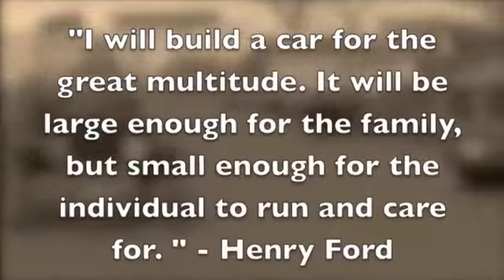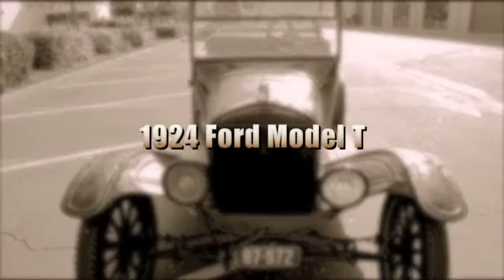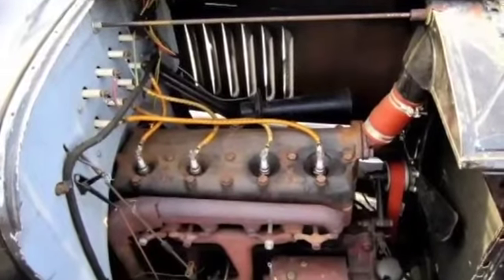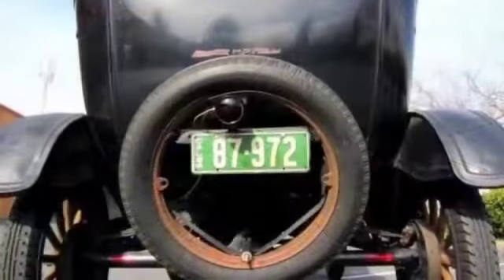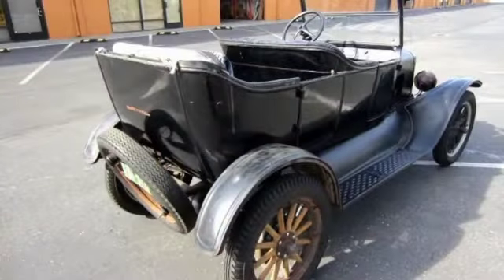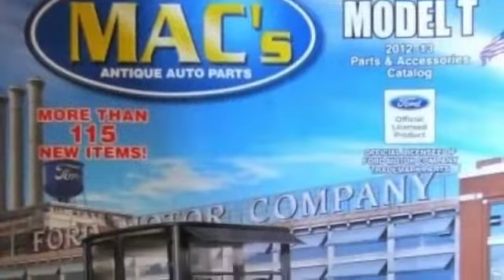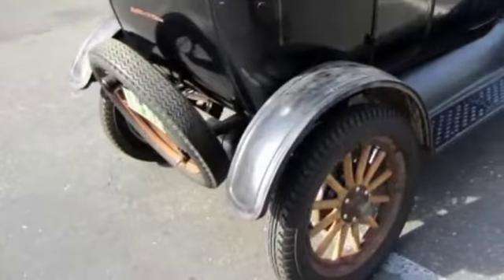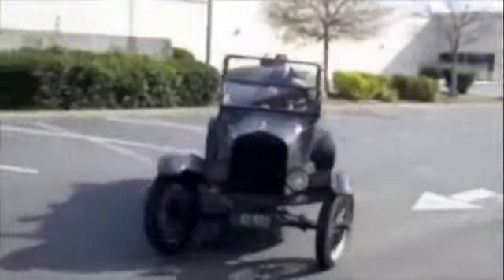1924 Ford Model T on GovLiquidation.com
It came with the original engine, a 4 cylinder 2.9L gasoline engine with 22 HP. The fuel tank had a 10 gallon capacity. The original 1924 California plates were also included.

This vehicle had rear wheel drive and came with many spare parts such as nuts, bolts, bearings, belts, electrical parts and more. There were no manuals included, however there was a parts and accessories catalog.

This Model T had good tires and a spare. It had an electric start and started right up. The car ran, drove, steered, and the brakes worked very well. It was located in Rancho Cordova, CA.